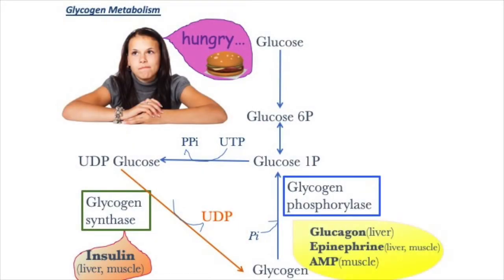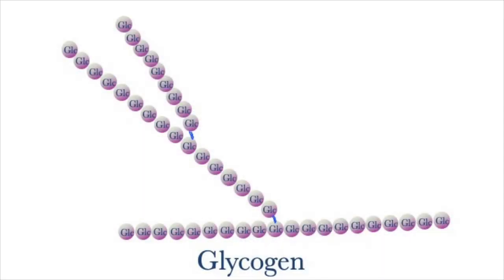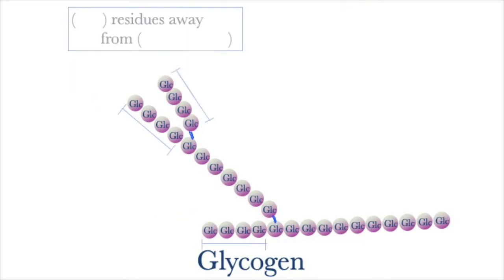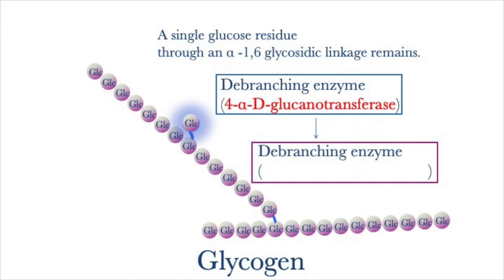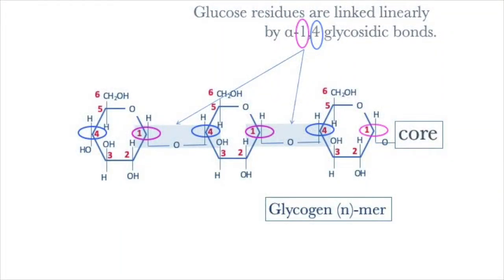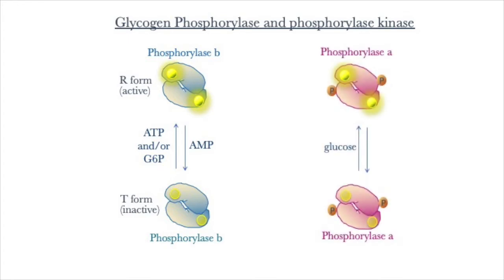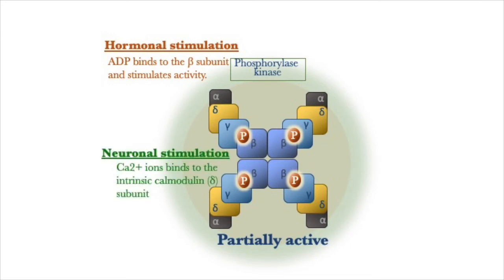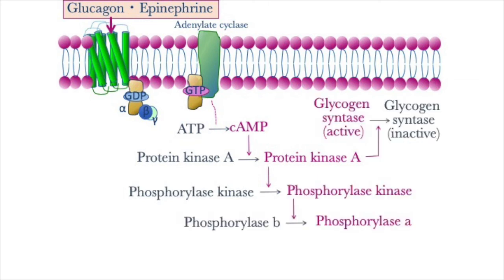Glycogenolysis / Debranching / Epinephrine and phosphorylase kinase 【USMLE/ Biochemistry】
Glycogenolysis in the liver is controlled partly by hormones.
 Glucagon and Epinephrine bind to a receptor on the liver cell surface and a “second messenger” is produced within the cell, which activates protein kinase A, glycogen phosphorylase kinase, glycogen phosphorylase.

(Reference) I express my gratitude and respect for your wonderful achievements.

1. Joseph Feher.
ATP Production I. Glycolysis. Quantitative Human Physiology (Second Edition) 2017, Page 218-226

2. Catherine Vénien-Bryan, Slavica Jonic, Vasiliki Skamnaki, Nick Brown, Nicolas Bischler, Nikos G. Oikonomakos, Nicolas Boisset,and Louise N. Johnson.
The structure of Phosphorylase kinase Holoenzyme at 9.9Ao Resolution and Location of the Catalytic Subunit and the Substrate Glycogen Phosphorylase. Structure. 2009. Jan 14: 17(10: 117-127. PMCID: PMC2639635   PMID: 19141288
doi: 10.1016/j.str.2008.10.013